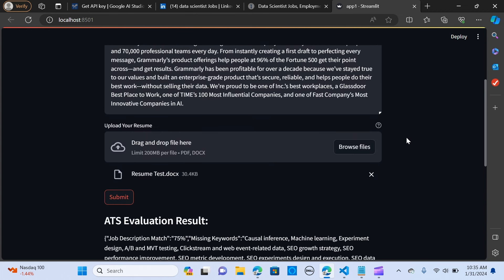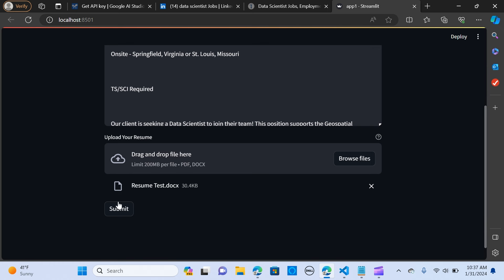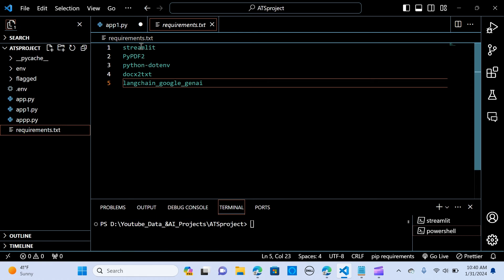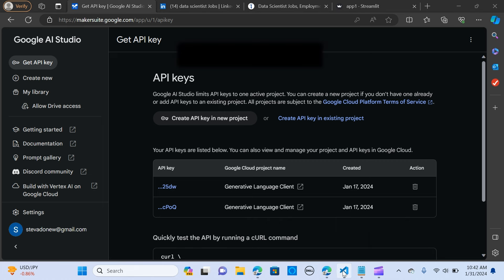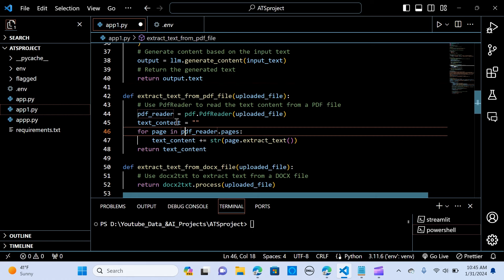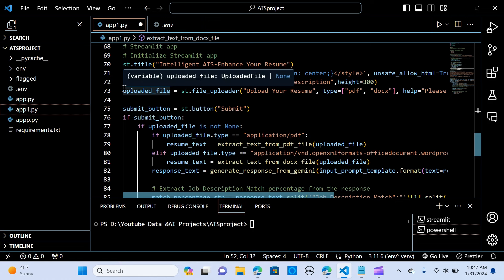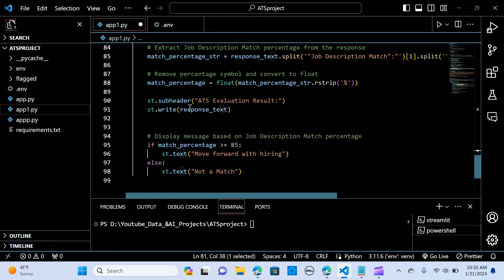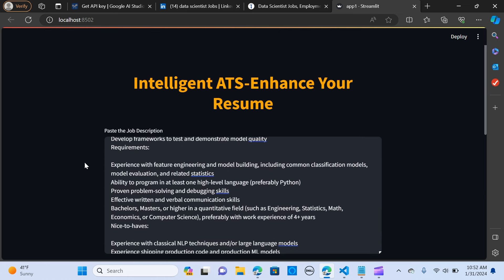Build an AI Applicant Tracking System(ATS) for Your Resumes with LLMs|Get JOBS 100X FASTER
In this video, we'll harness the power of LLM (Large Language Models) to create a customized ATS (Applicant Tracking System) from scratch. This system will meticulously evaluate an applicant's profile, taking into account their skills, experience, and education, ultimately assigning a score to determine their suitability for a given job. It can take in both pdf and word documents.Additionally, our ATS tackles the issue of missing keywords in resumes, a crucial aspect in optimizing job applications.

By the end of this tutorial, you'll have a powerful tool at your disposal to enhance your resume and significantly boost your chances of securing that dream job. We'll be using Gemini Pro and Streamlit as our chosen frameworks to bring this ATS to life.

For those unfamiliar, an ATS is a software application designed to streamline the recruitment process for employers. It simplifies the collection, organization, and tracking of job applications and resumes, facilitating the efficient screening and management of candidates throughout the hiring journey. Widely adopted by businesses and HR professionals, an ATS automates hiring workflows, enhances application review procedures, and improves communication between employers and applicants.

Join us on this exciting journey as we empower you to take control of your job application process and increase your likelihood of landing the perfect job!